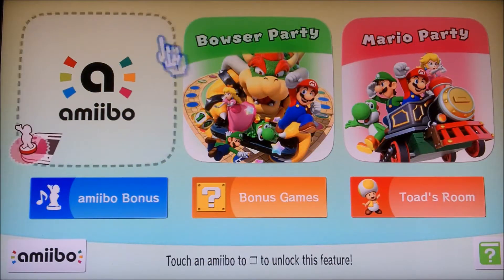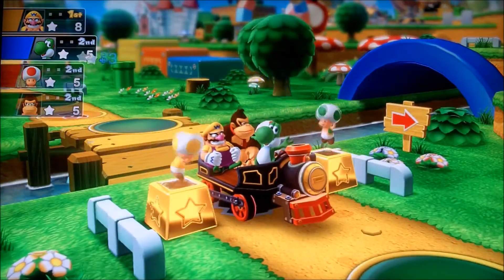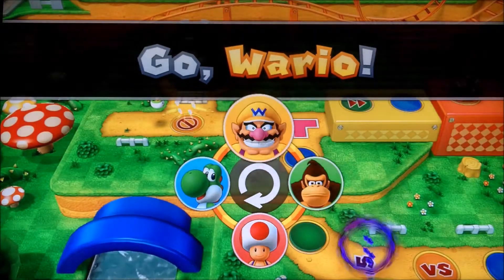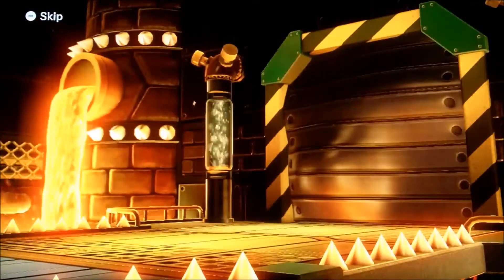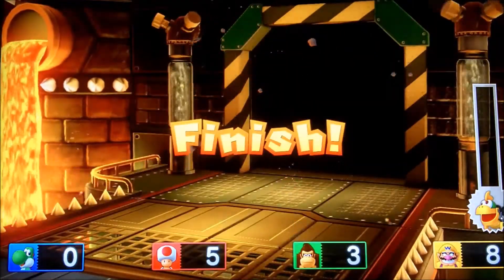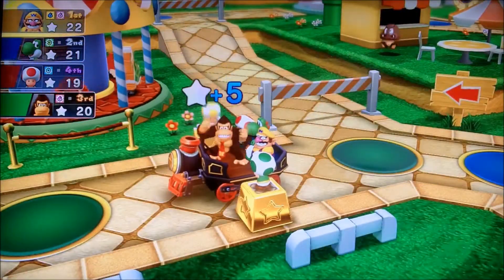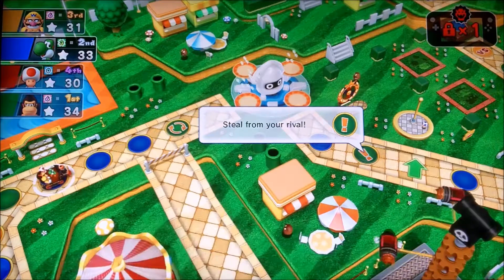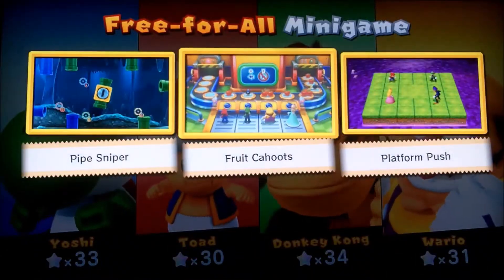Mario Party 10 #1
Today we play some Mario Party 10! I play party mode and play on Mushroom Park. I play with all hard computer players! Can we get to 10 likes?

Follow me on Miiverse!